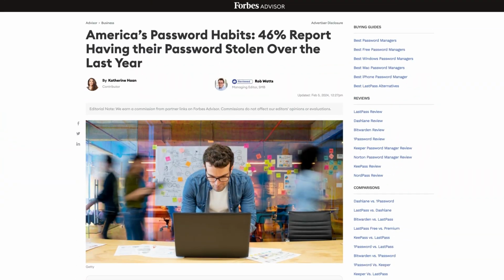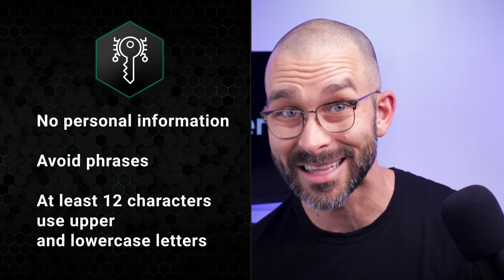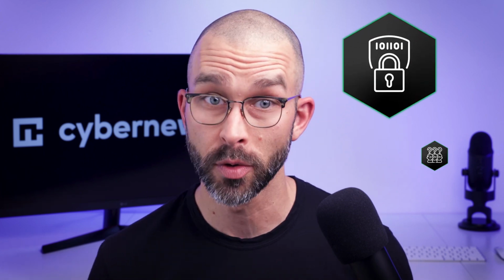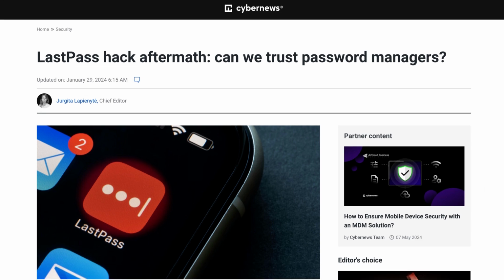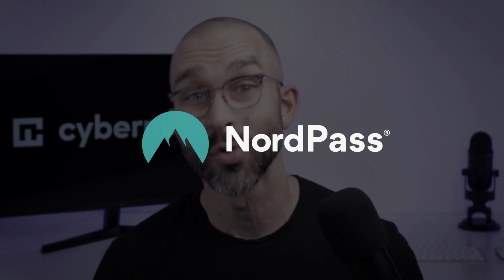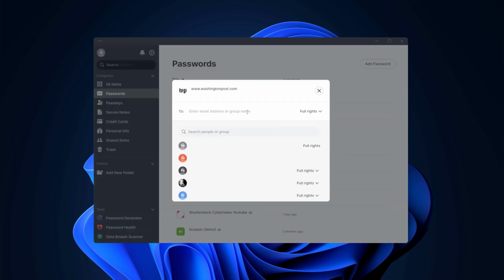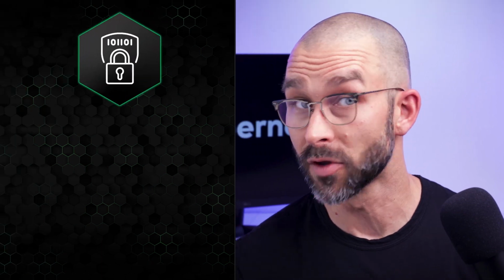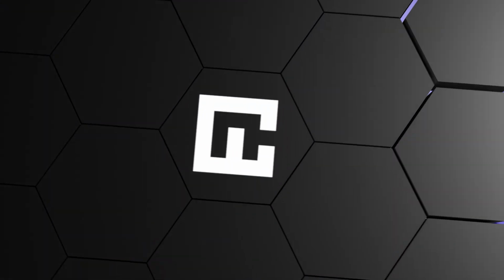Password Managers: what are they and do you need them?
🔥 Get the BEST Password Manager 2026 deals right now! 🔥

Password managers are a necessity, not a luxury. That’s why safeguarding all of your online accounts with one is crucial!

What is a password manager?

First things first, think of a password manager like a virtual vault. It keeps your passwords and data stored safely, and just like a vault, it needs a key to unlock it. This key is in the form of a master password, which is generally the only password you’d need to access your online accounts.

How to create a strong master password:
🎯 No personal information
🎯 At least 12 characters
🎯 Use upper and lowercase letters

🗻 NordPass

With one of the most advanced encryptions on the market, and thorough independent testing - NordPass is one of the safest options you can find.

🌻 Easy-to-use app
🌻 Security and privacy first
🌻 Unlimited device connections
🌻 Independently audited
🌻 Lots of useful how-to guides

❌ Autofill requires an extension

🔎 1Password

1Password has an excellent array of plans, like Business or family. What’s most impressive is the independent vaults you can create between users, limiting and customizing which parts each family member can access. It has a similar security architecture to NordPass in terms of audits and zero-knowledge policy.

💥 Unique Travel Mode
💥 Affordable family plans
💥 Fully-developed browser version
💥 1 GB of encrypted file storage

❌ No free plan
❌ No regular money-back guarantee

🔐 Keeper and RoboForm

Despite RoboForm being excellent for beginners, and having great form-filling templates, their main selling points end there. Keeper is safe, with useful features, but a lot of them aren’t accessible in the lower-level subscription plans and are locked behind an additional pay-wall.

If you want to protect all of your online accounts from being compromised a password manager, with good cyber hygiene and a strong master key is the most effective way. Just be sure to choose a provider that suits your daily habits.

00:00 Intro
0:23 What are password managers
1:08 Strong passwords
1:44 Things to consider before choosing
3:22 How to use a password manager
5:29 My recommendations
6:40 The takeaway